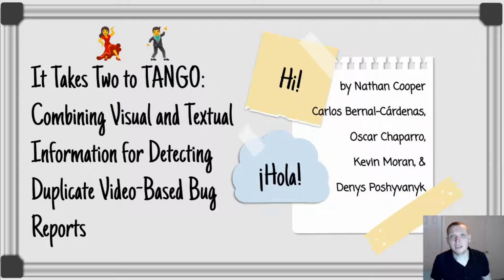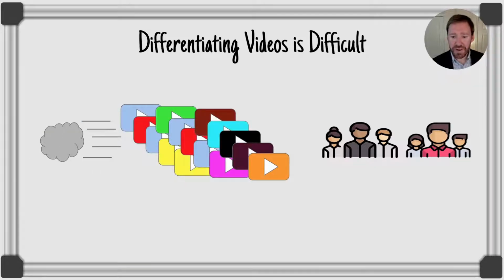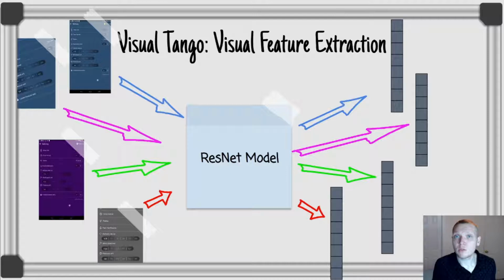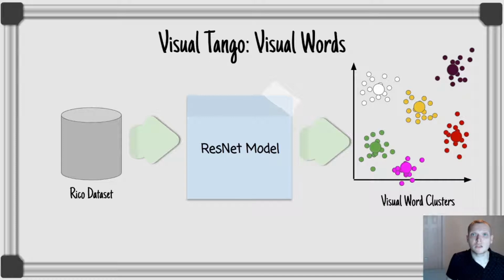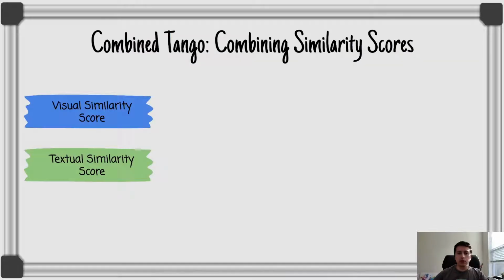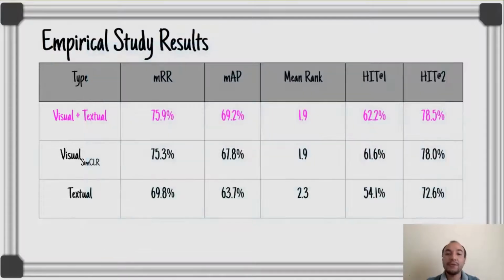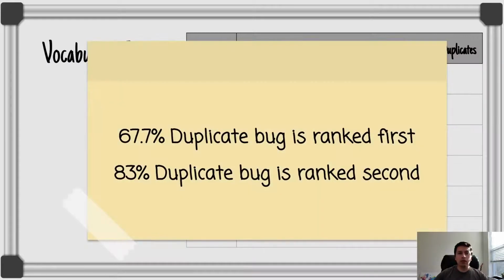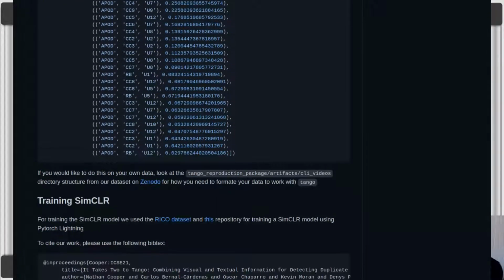Combining Visual and Textual Information for Detecting Duplicate Video-Based Bug Reports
When a bug manifests in a user-facing application, it is likely to be exposed through the graphical user interface (GUI). Given the importance of visual information to the process of identifying and understanding such bugs, users are increasingly making use of screenshots and screen-recordings as a means to report issues to developers. However, when such information is reported en masse, such as during crowd-sourced testing, managing these artifacts can be a time-consuming process. As the reporting of screen-recordings in particular becomes more popular, developers are likely to face challenges related to manually identifying videos that depict duplicate bugs. Due to their graphical nature, screen-recordings present challenges for automated analysis that preclude the use of current duplicate bug report detection techniques. To overcome these challenges and aid developers in this task, this paper presents Tango, a duplicate detection technique that operates purely on video-based bug reports by leveraging both visual and textual information. Tango processes this data using a combination of tailored computer vision techniques, optical character recognition, and text retrieval. We evaluated multiple configurations of Tango in a comprehensive empirical evaluation on 4,860 duplicate detection tasks that involved a total of 180 screen-recordings from six Android apps. Additionally, we conducted a user study investigating the effort required for developers to manually detect duplicate video-based bug reports and compared this to the effort required to use Tango. The results reveal that Tango’s optimal configuration is highly effective at detecting duplicate video-based bug reports, accurately ranking target duplicate videos in the top-2 returned results in 83% of cases. Additionally, our user study shows that, on average, Tango can reduce developer effort by over 60%, illustrating its practicality.

Nathan Cooper (William &amp; Mary), Carlos Bernal-Cárdenas (William and Mary), Oscar Chaparro (College of William &amp; Mary), Kevin Moran (George Mason University), Denys Poshyvanyk (College of William &amp; Mary),